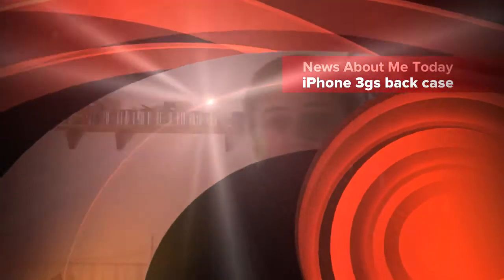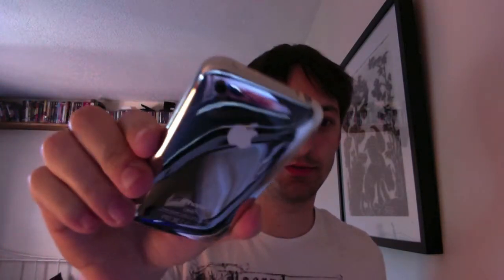Example of a new iPhone 3GS back finished DIY replacement back case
So i decided to get rid of the plain old white and change my phones cracked and scratched back to a swanky new one.
This took about 2 hours to disassemble and reassemble. great result!
plus my first selfie video on youtube
Alos this is my very first public broadcast of myself though i have been with Youtube from the beginning 2005.